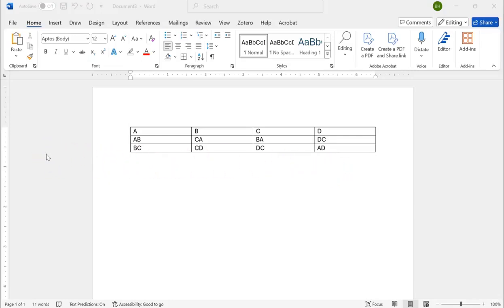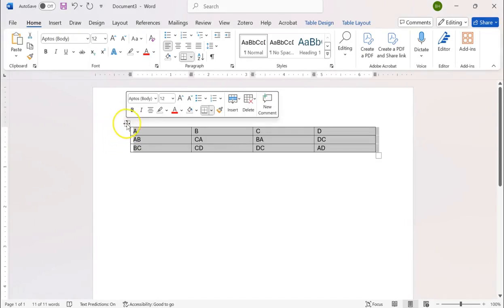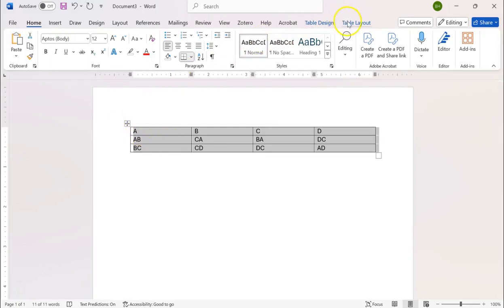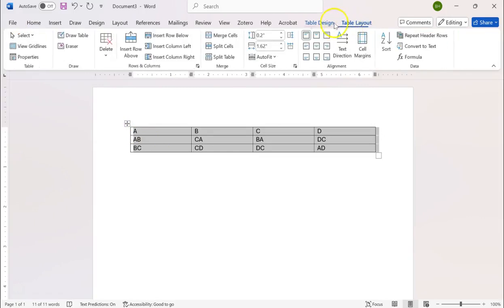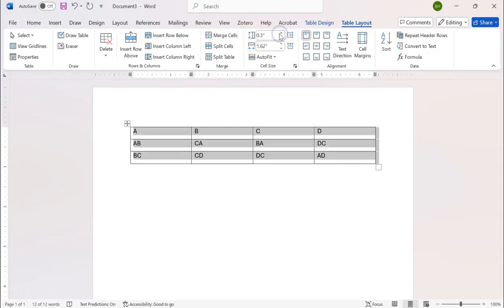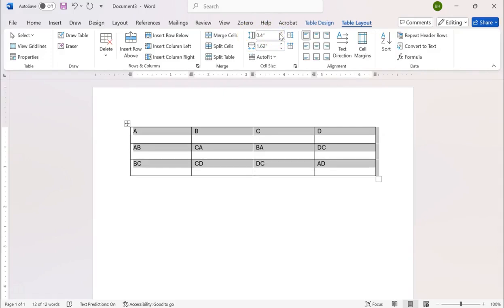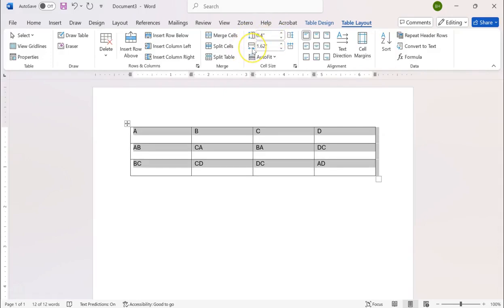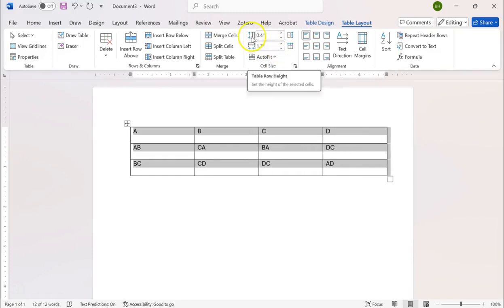Master Table Resizing: Adjust Rows & Columns Like a Pro!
Learn how to effortlessly resize rows and columns in a table to fit your data perfectly. This step-by-step tutorial will guide you through simple techniques to adjust table dimensions, making your tables more organized and visually appealing. Whether you're working on a project, report, or presentation, these tips will save you time and enhance your workflow.